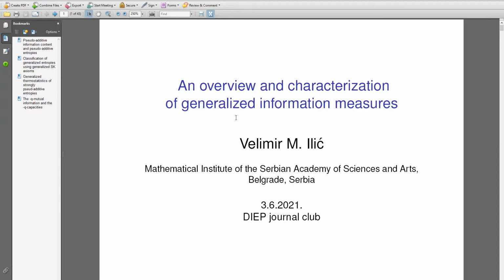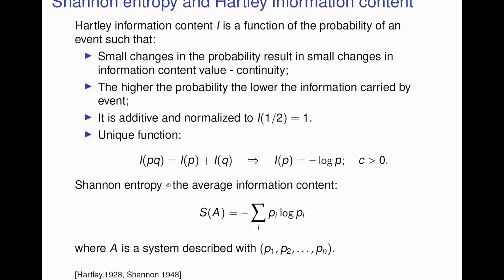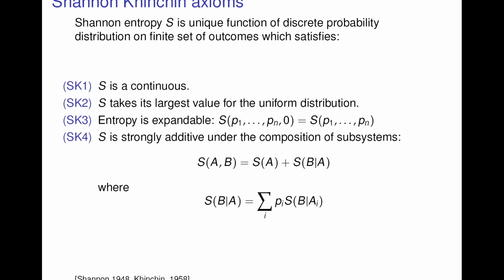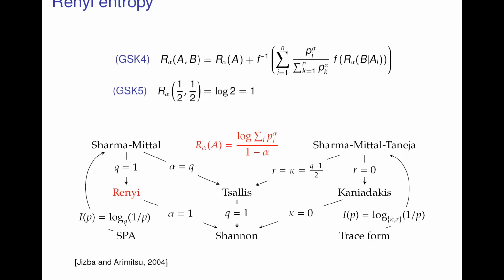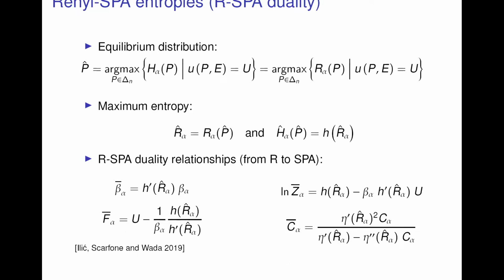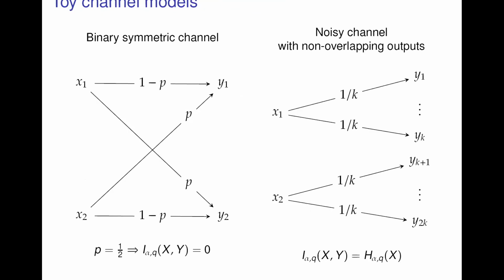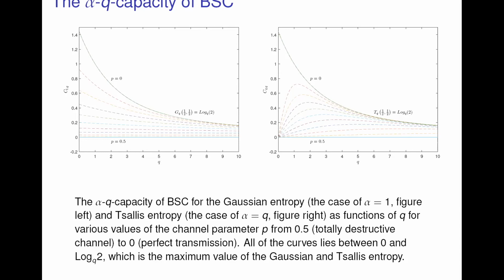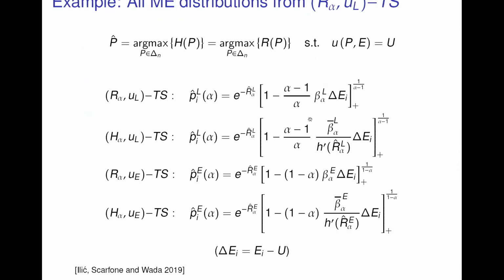An overview and characterisation of generalised information measures by Velimir Illic